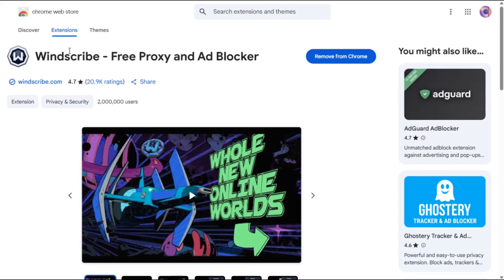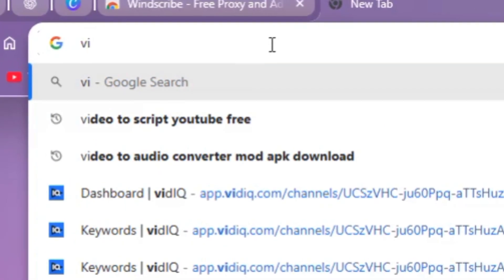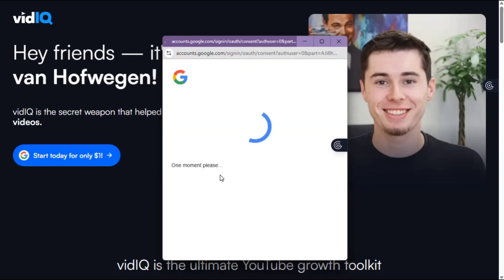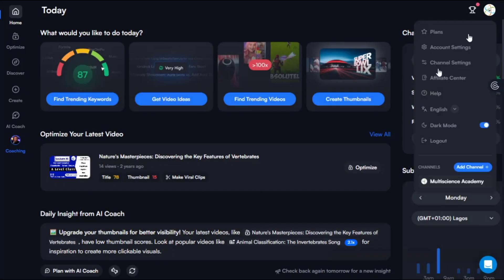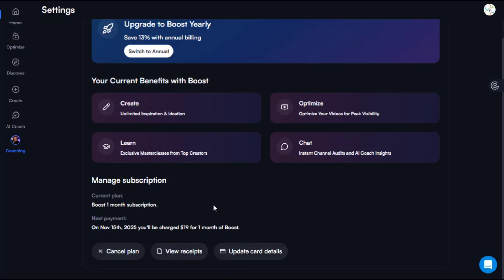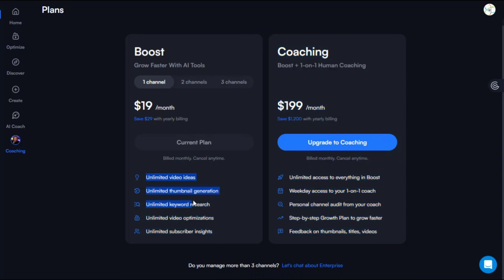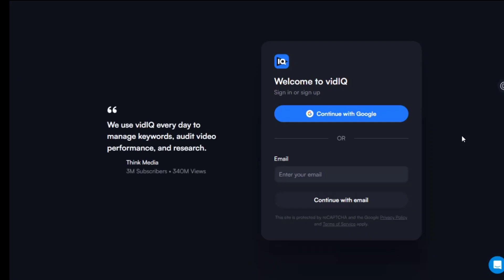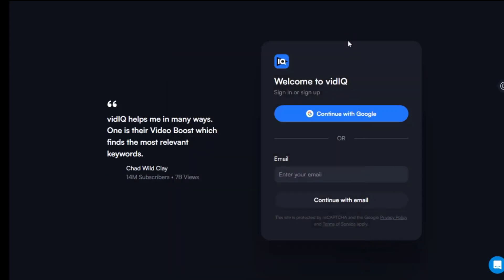How to Get The Pro Version VIDIQ FOR FREE 2025 (100% Legal Method )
Get VidIQ Pro for FREE (legit methods) — watch this step-by-step guide to unlock vidIQ Pro features for your channel . I show  steps, how to claim boosts & upgrades, and how to use VidIQ Pro to grow 5 channels faster all for free .

 (search the Chrome Web Store)
• Free alternatives: TubeBuddy (free plan), YouTube Studio analytics, Keyword Tool (free tier)

NOTICE
I will not show or support cracking, piracy, or bypassing payment systems.